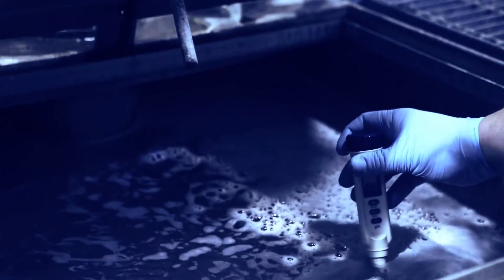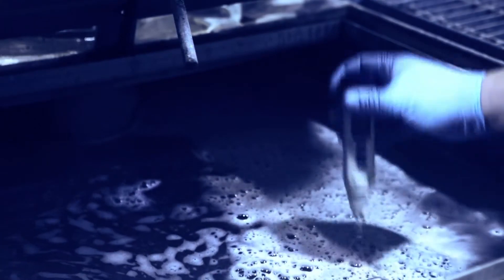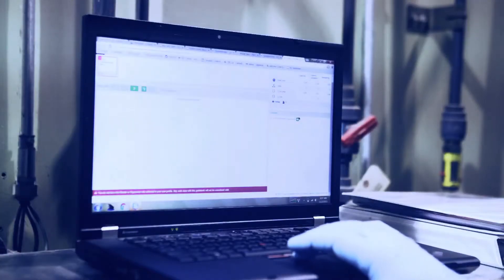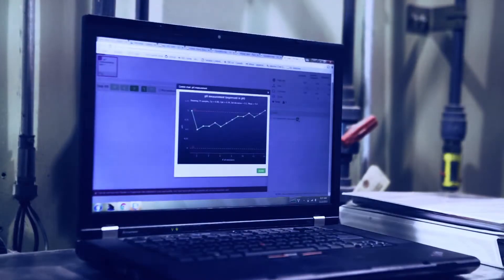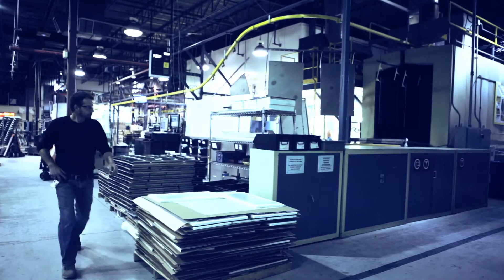Standardize your chemical control processes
With VKS you can standardize your chemical control processes.  Create easy to use work instructions with clear step by step activities.  Whether it is your dip tanks for your plating or painting process, the testing of wastewater before being released to drain or confirmation that your raw materials are good for use.  VKS can help you implement effective process controls.